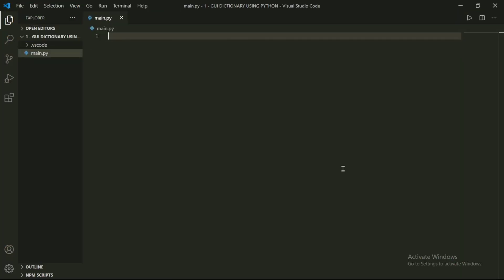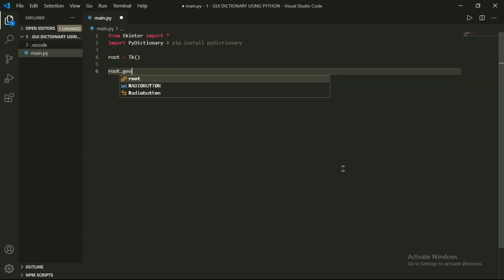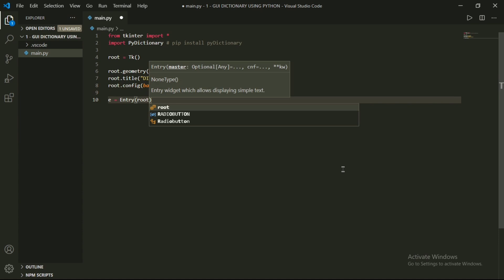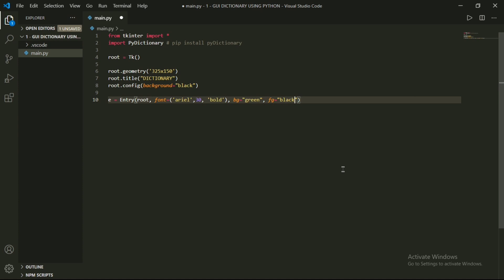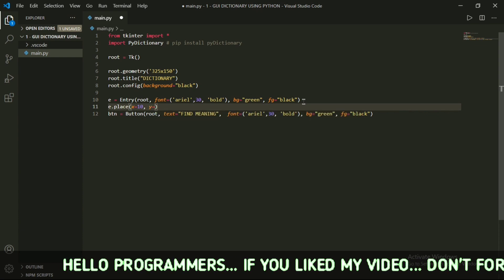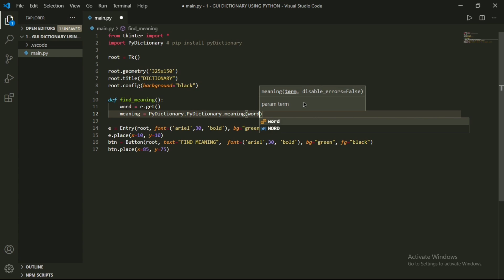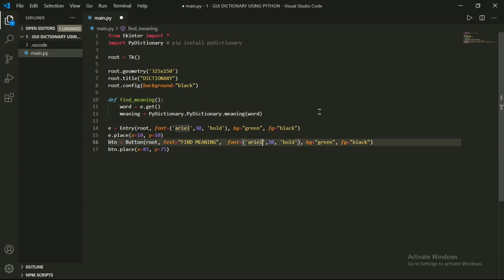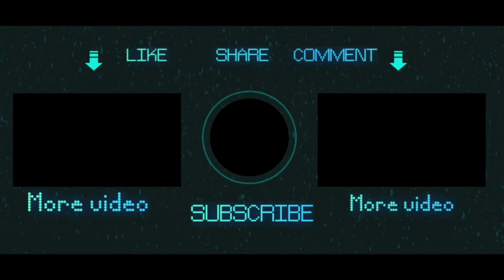GUI DICTIONARY USING TKINTER IN PYTHON | PROGRAMMING HERO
HELLO PROGRAMMERS

In this video, we learnt how to create a GUI Dictionary using tkinter in python... You can customize it like changing , color , size .etc... If You liked this video don't forget to LIKE , SHARE , COMMENT on this video...

Music in this video
Listen ad-free with YouTube Premium
Song    Eternal Minds
Artist    Waysons
Licensed to    AEl (on behalf of NCS); LatinAutor,
YouTube by    Featherstone Music (publishing),
ASCAP, LatinAutorPerf, and 5 Music
Rights Societies